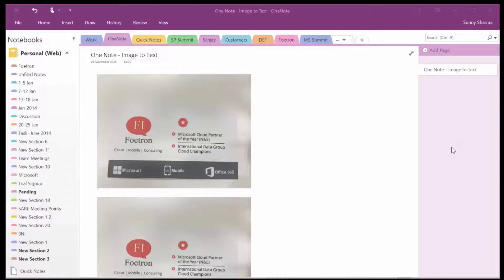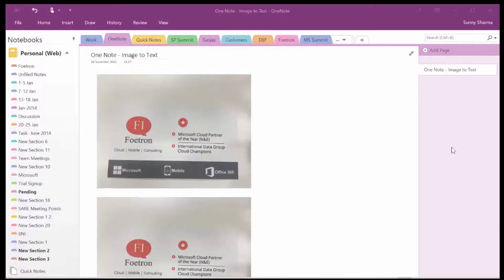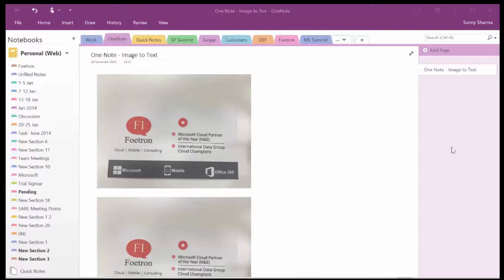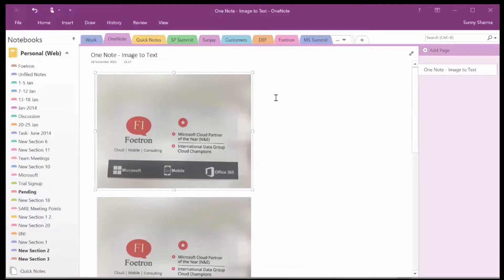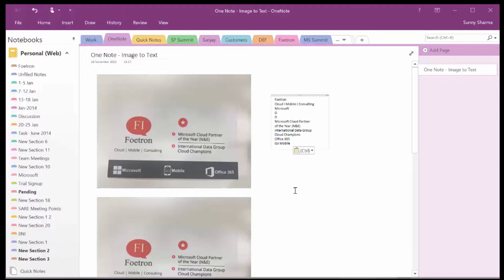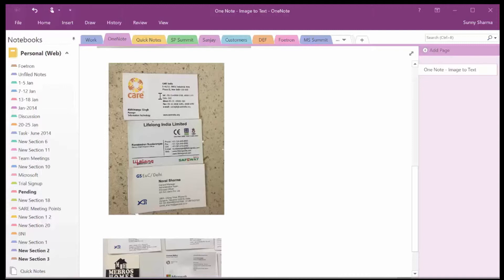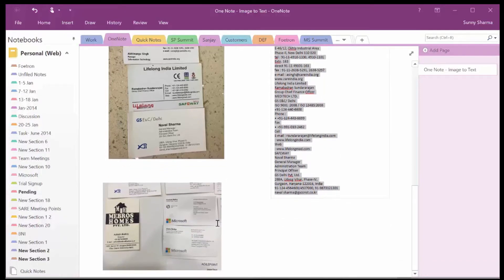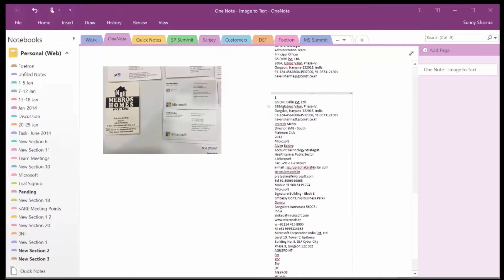How to use Image-to-Text feature of OneNote with Microsoft Office 365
This is my favourite feature of OneNote. The ability to turn the image text into editable text on click of a button. It is really useful in case you want to convert the cards into CRM entries, newspaper or magazine coverage to be posted as an article on the website and a lot more.

Foetron is trusted Cloud partner for Microsoft with competencies such as Gold Cloud Productivity and Gold Small and Midmarket Cloud Solutions.